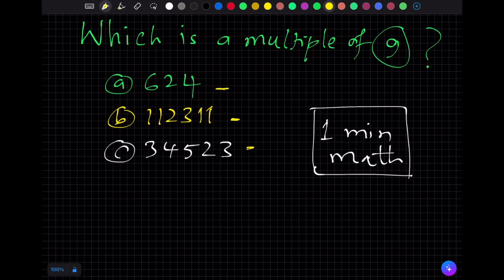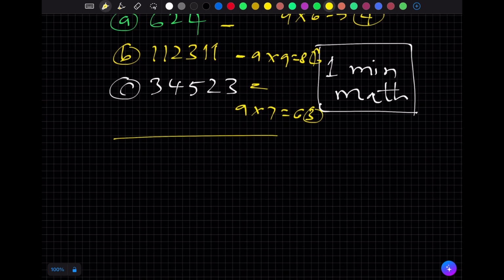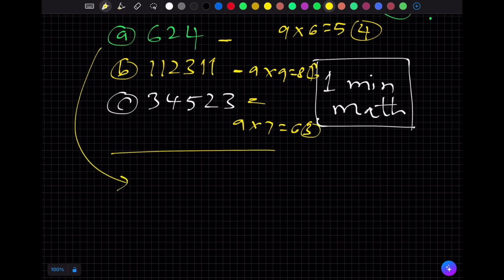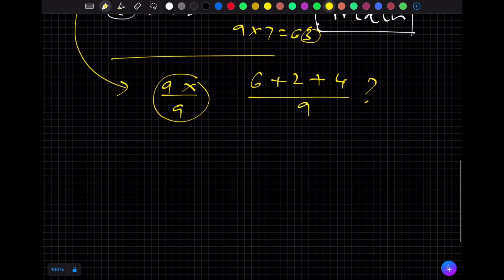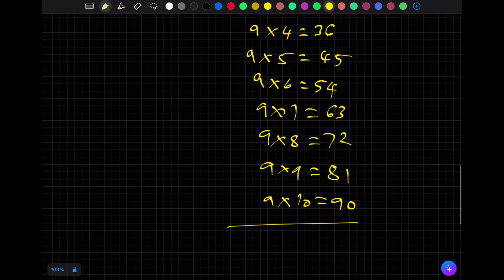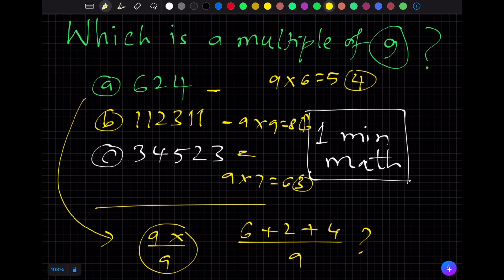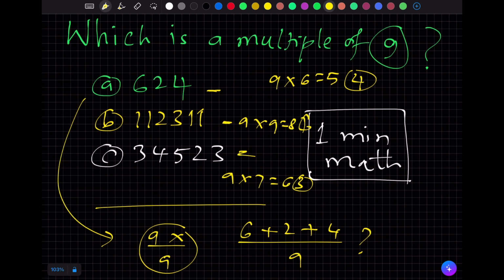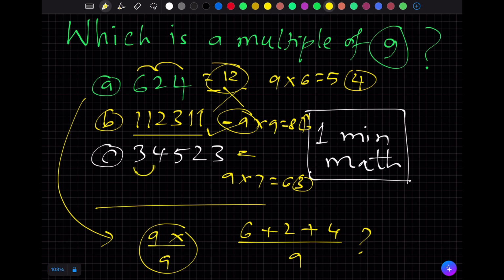Check your Basic Math Concept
How do I practice Math problems?
MeettheMathFacts; Numbers; Place Value, Addition, and Subtraction Mathematics should NOT be so difficult if we know the basics! Let’s go!